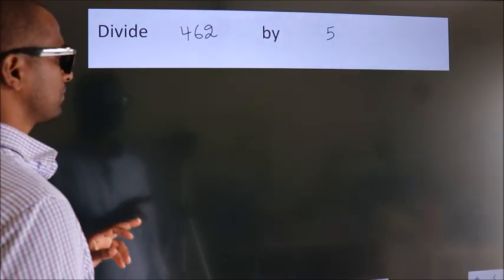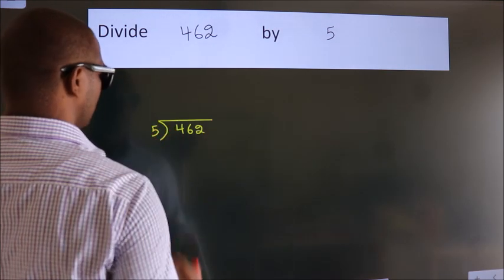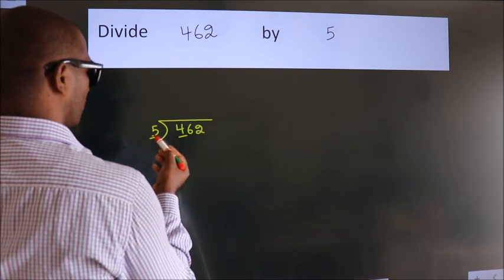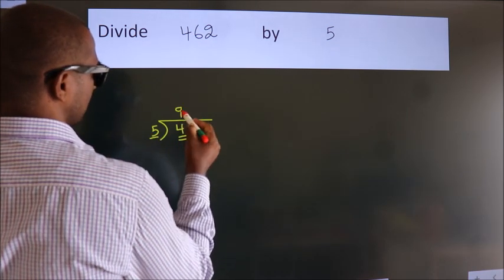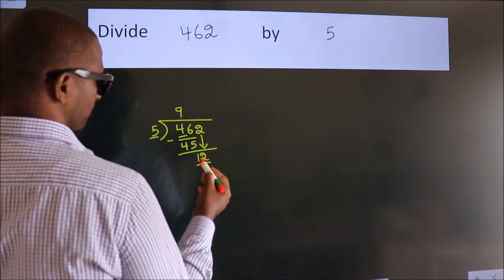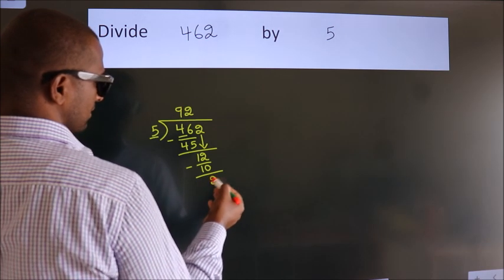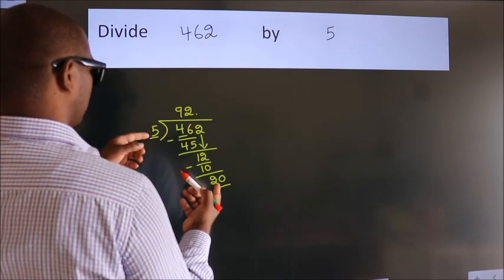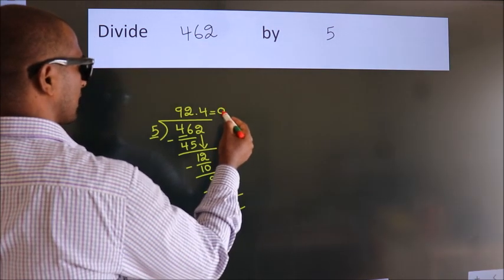Divide 462 by 5 Divide completely